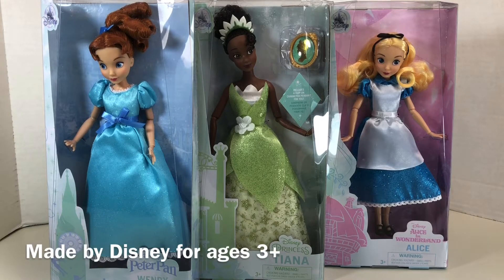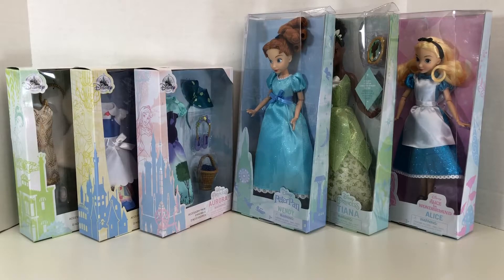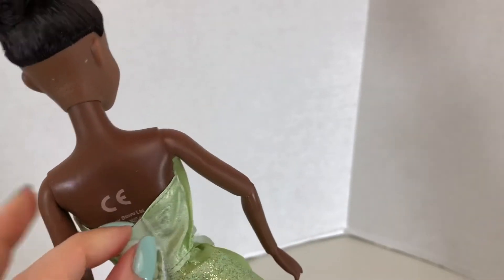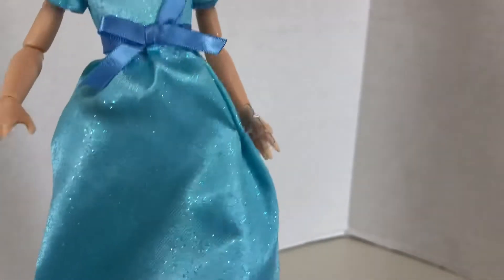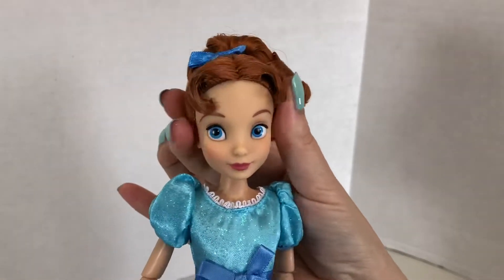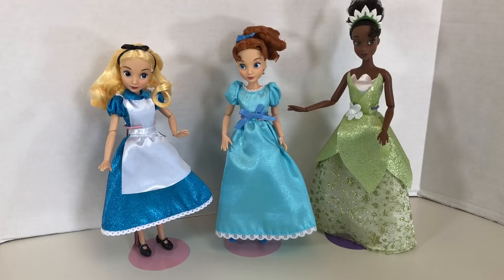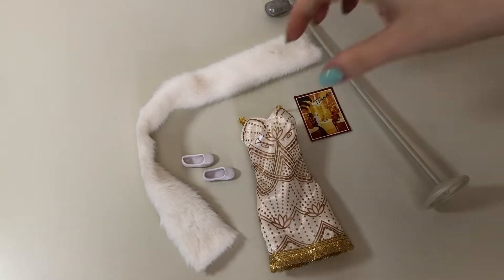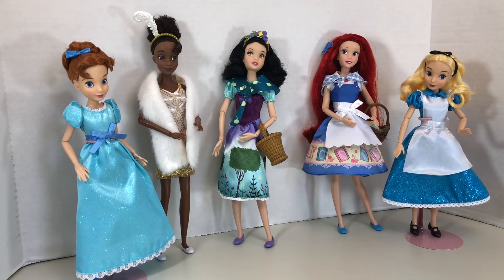New Disney Classics Alice | Tiana | Wendy and Accessory Packs (Adult Buyers' Guide)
This is intended for adult toy collectors and adult buyers. Opinions expressed are that of an adult toy collector.

This content is not intended for children.

Buyers' guide video for Disney Classics Princess Tiana, Alice, and Wendy plus Disney Classics Aurora, Belle, and Tiana accessory packs.

Product links:

(Copy / Paste the tiny url short cuts below for direct links.)

Essie Mint Candy Apple*
Doll Stands*